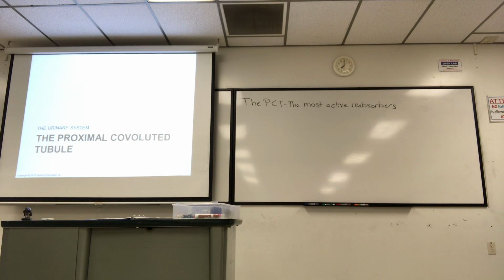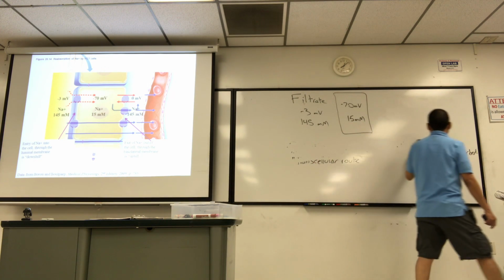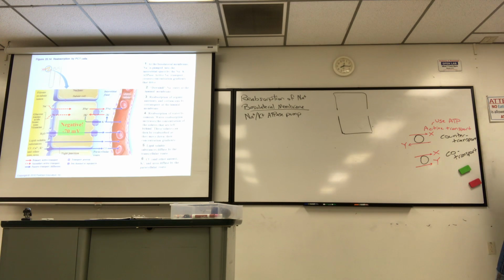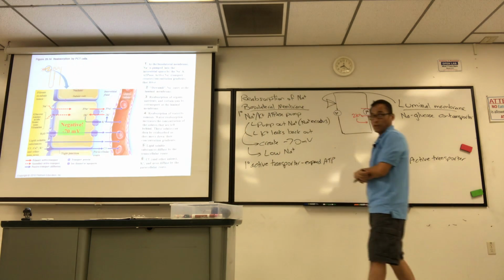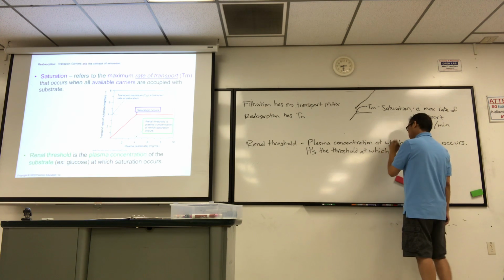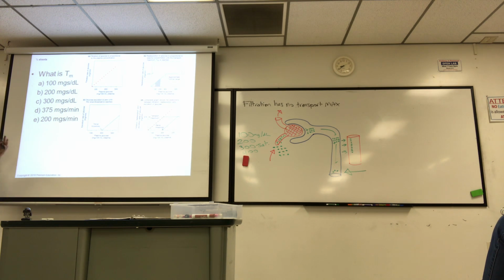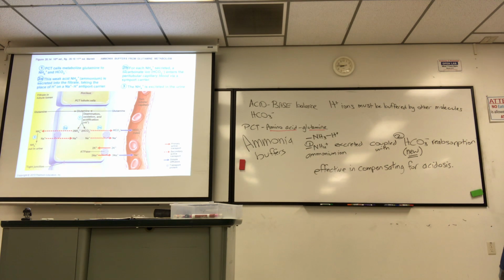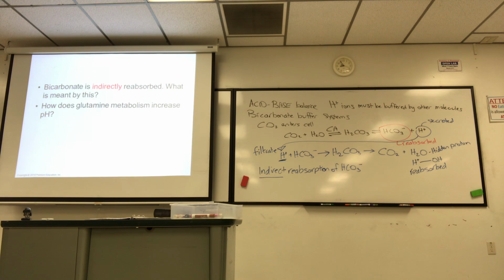SU19 BIOL431 Lecture 25 part 1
PCT